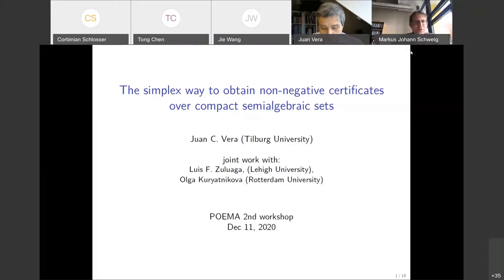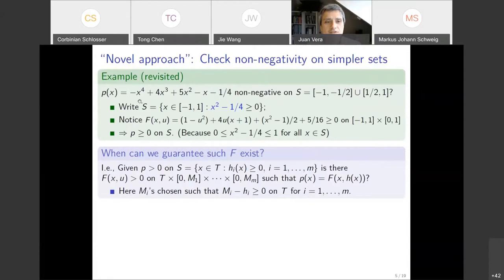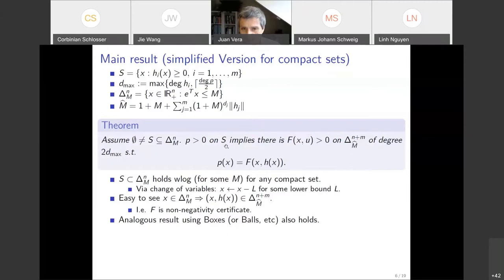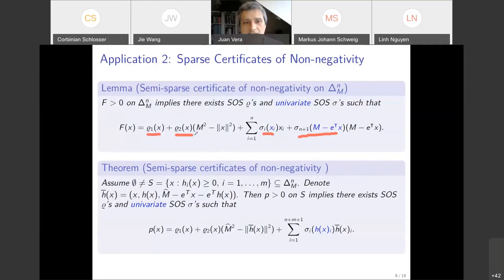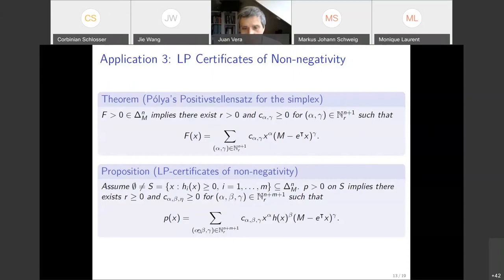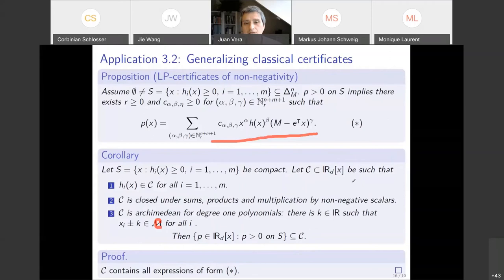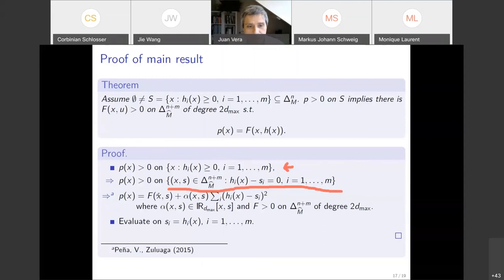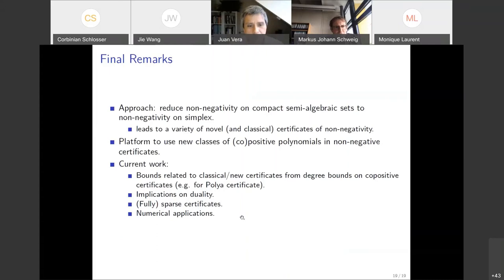Talk by Juan Vera (Tilburg University)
Talk: The simplex way to obtain non-negative certificates over compact semialgebraic sets by Juan Vera (Tilburg University) - 11 December 2020